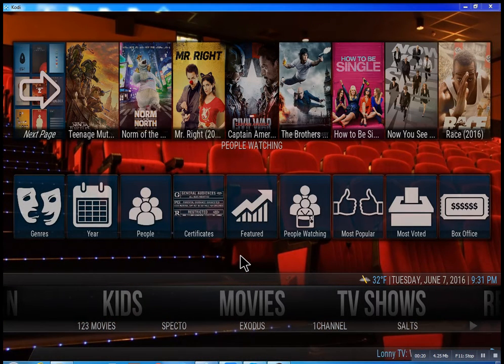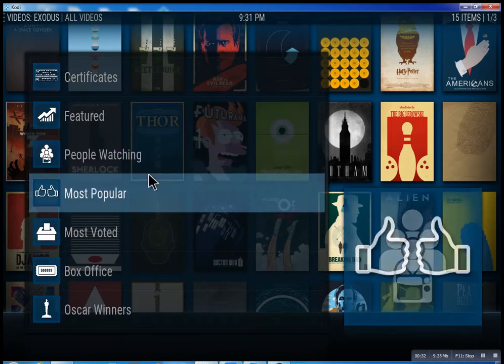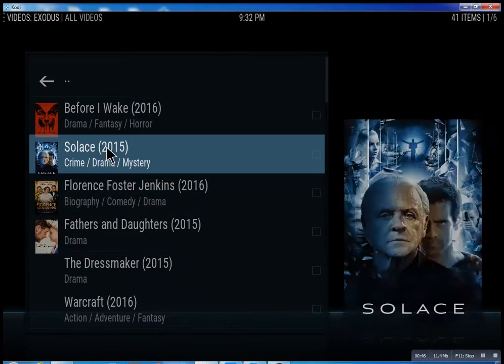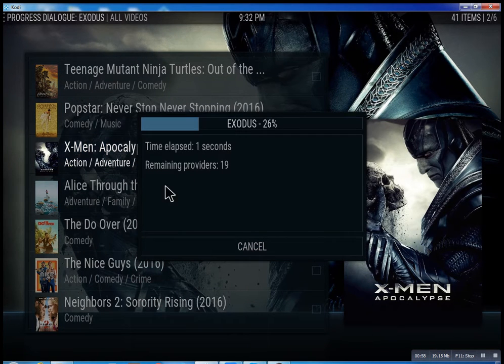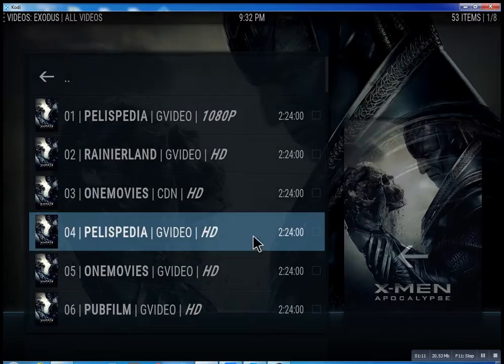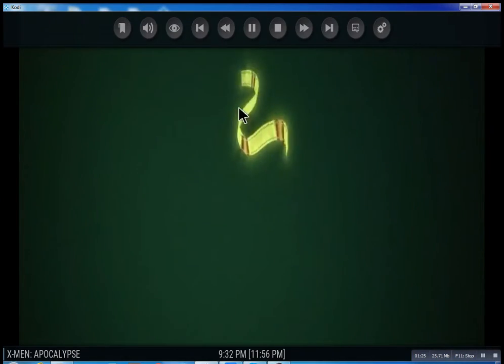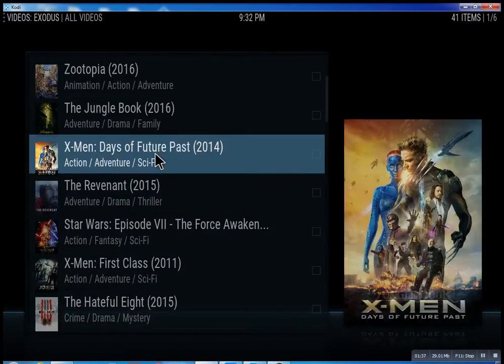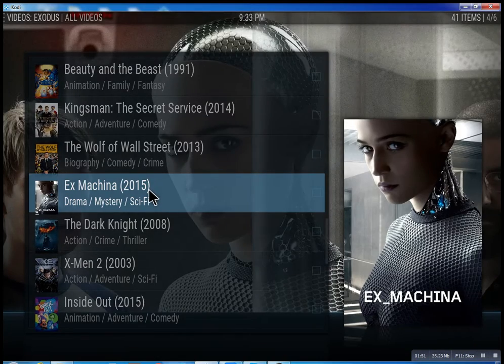Kodi Straming Movies Hewlett Harbor NY Lonnytv